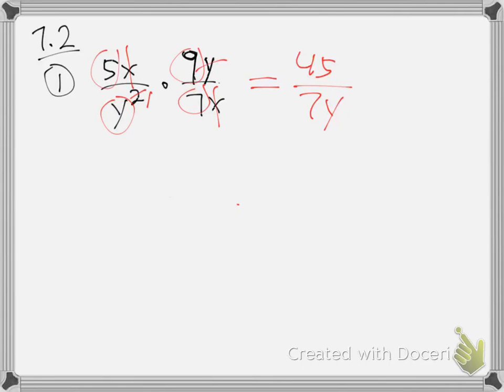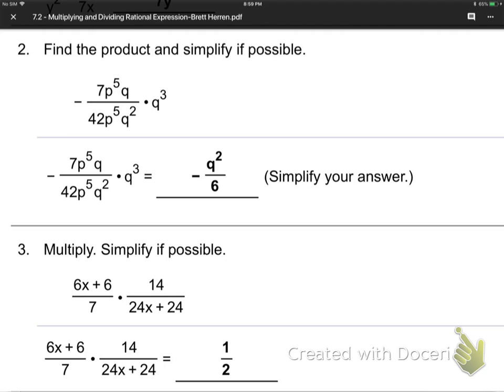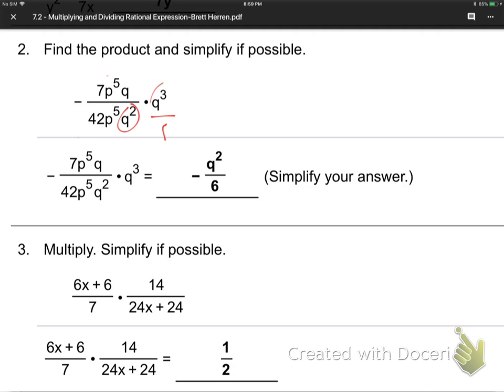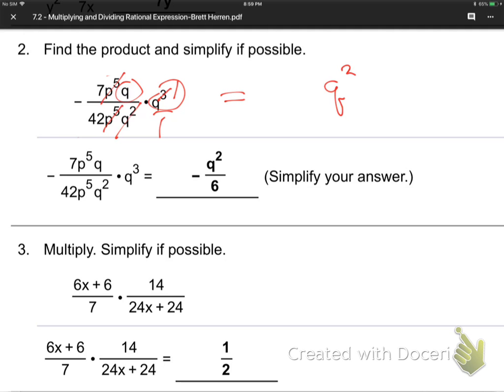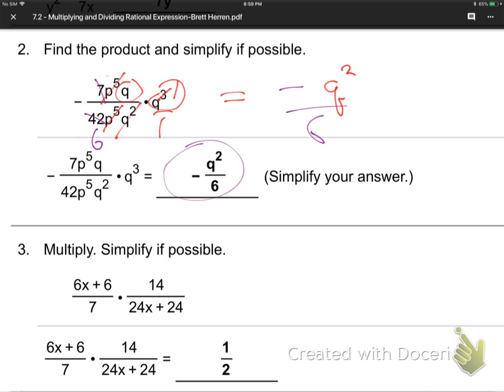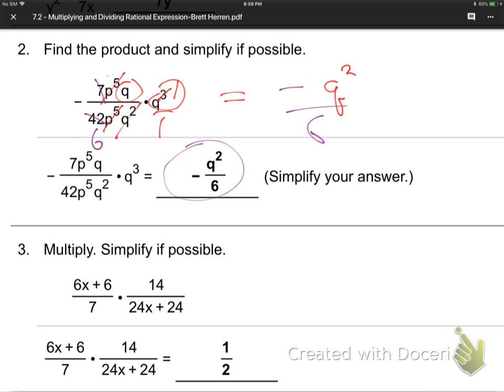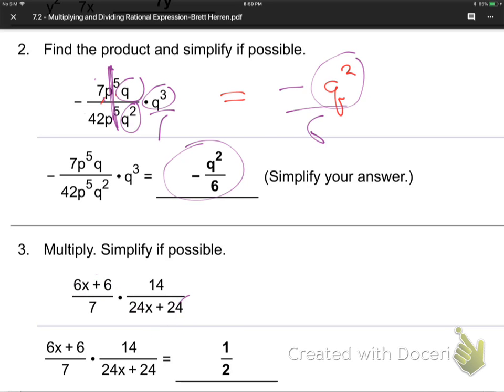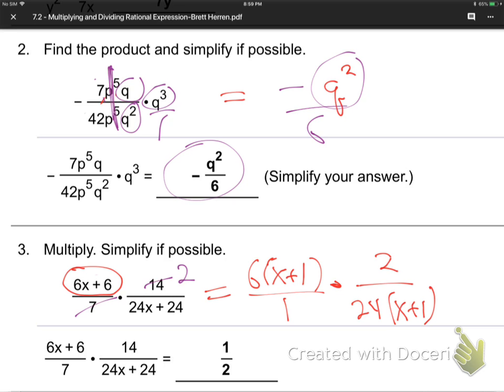m63-7.2 part 1